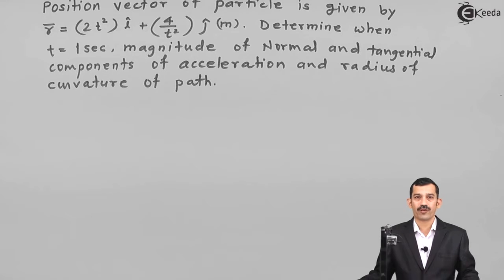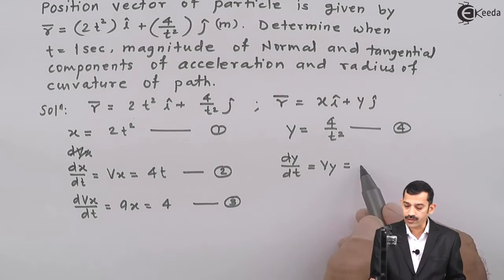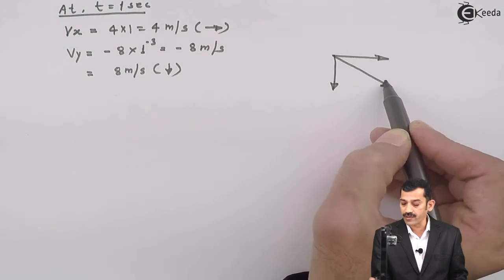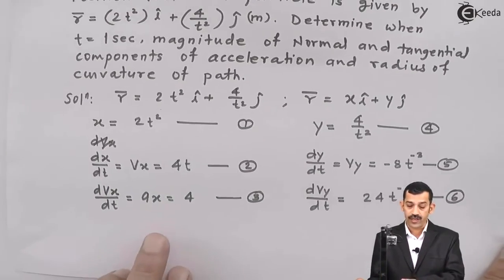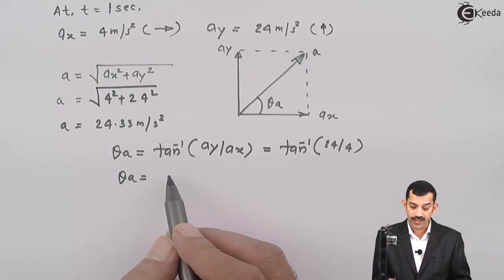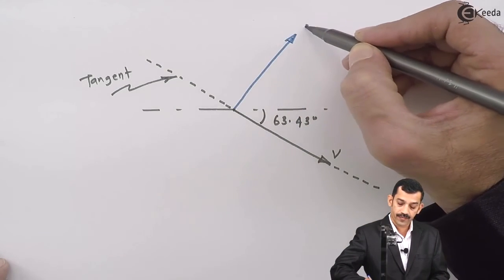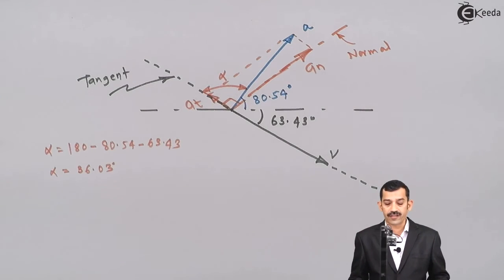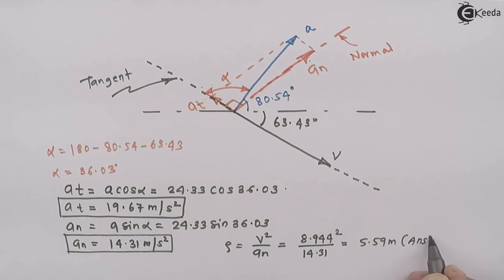Curvilinear Motion - Problem 10 - Kinematics of Particles - Engineering Mechanics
Video Name -  Curvilinear Motion - Problem 10

Happy Learning